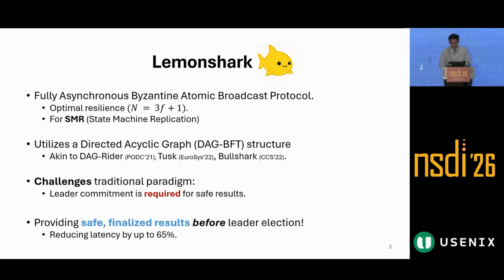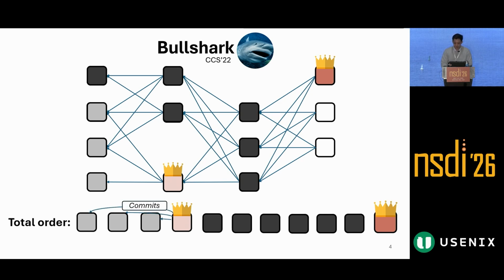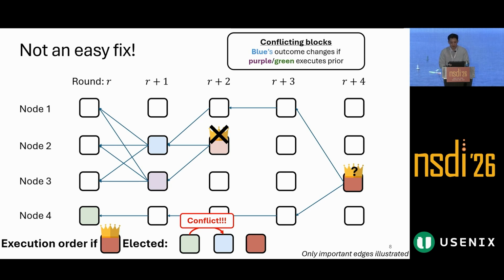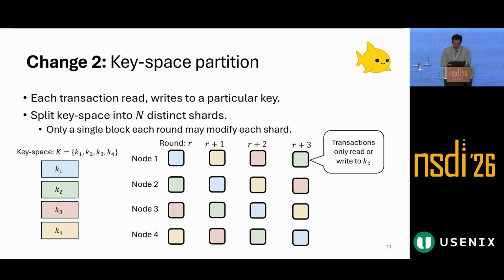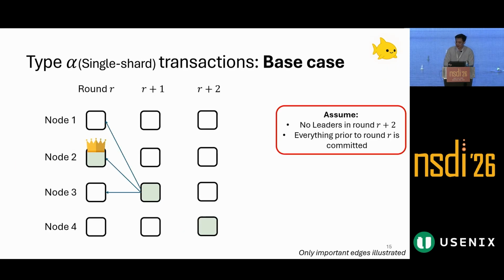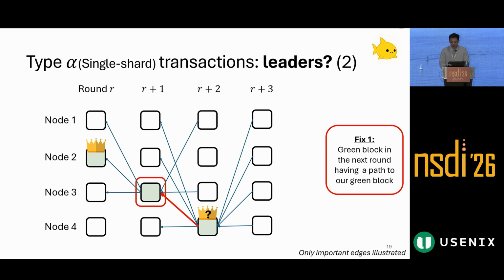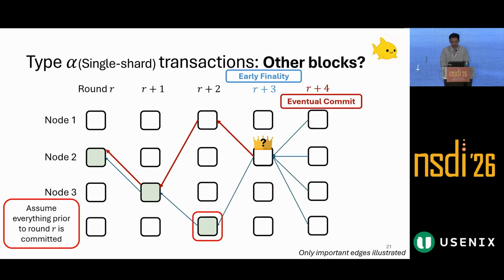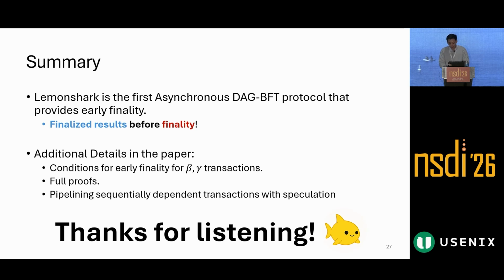NSDI '26 - Lemonshark: Asynchronous DAG-BFT With Early Finality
Lemonshark: Asynchronous DAG-BFT With Early Finality

Michael Yiqing Hu, Alvin Hong Yao Yan, Yihan Yang, Xiang Liu, and Jialin Li, National University of Singapore

DAG-Rider popularized a new paradigm of DAG-BFT protocols, separating dissemination from consensus: all nodes disseminate transactions as blocks that reference previously known blocks, while consensus is reached by electing certain blocks as leaders. This design yields high throughput but confers optimal latency only to leader blocks; non-leader blocks cannot be committed independently.

We present Lemonshark, an asynchronous DAG-BFT protocol that reinterprets the DAG at a transactional level and identifies conditions where commitment is sufficient—but not necessary—for safe results, enabling nodes to finalize transactions before official commitment, without compromising correctness. Compared to the state-of-the-art asynchronous BFT protocol, Lemonshark reduces latency by up to 65%.